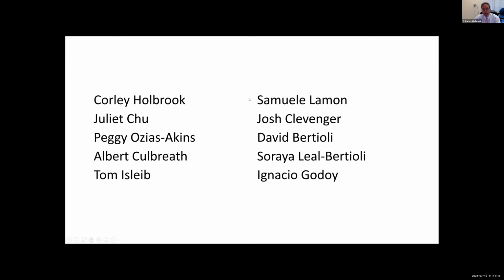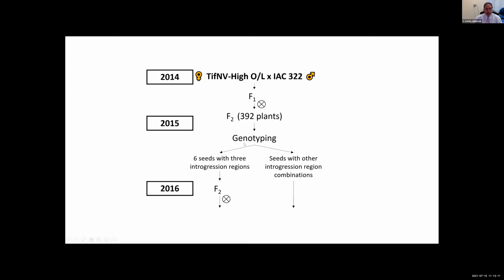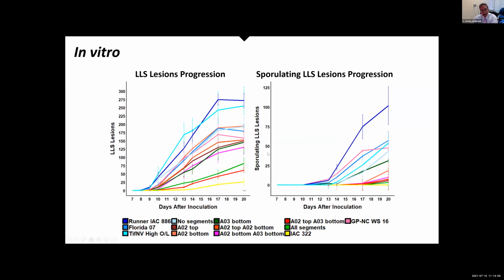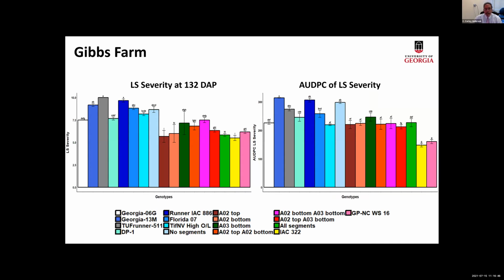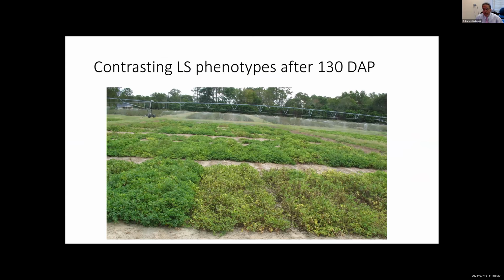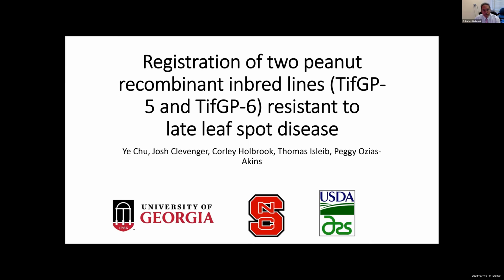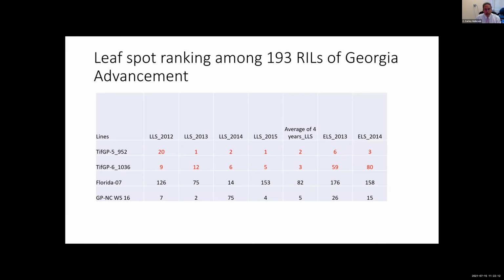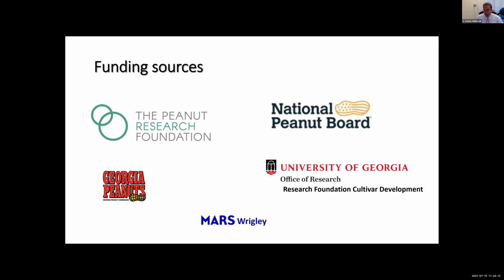Release of Peanut Germplasm Lines with Resistance to Late Leaf Spot (Holbrook)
Release of Peanut Germplasm Lines with Resistance to Late Leaf Spot
C. Corley Holbrook
2021 APRES Annual Meeting Presentation

Late leaf spot (LLS), caused by Nothopassalora personata, is a foliar disease that plagues
peanut production worldwide. Chemical control is expensive, sometimes inaccessible, and can be difficult to apply. One effective solution to control this disease would be the development of resistant cultivars. We are releasing four runner-type peanut germplasm lines with resistance to LLS. TifGP-3 and TifGP-4 were selected from the cross of ‘TifNV-High O/L’ with IAC 322, a breeding line from Brazil with high resistance to late leaf spot due to alien introgressions from A. cardenasii. TifGP-3 has introgressed segments from A. cardenasii on top of chromosome A02, the bottom of A02 and the bottom of A03. TifGP-4 has the introgressed segments on the top of A02 and the bottom of A03. TifGP-3 and TifGP-4 exhibited a very high level of resistance to LLS. KASPar assays can be used to determine the presence or absence of each introgressed segment. Previously, a recombinant inbred population from Florida-07 x GP-NC WS 16 segregating for both late leaf spot resistance and high oleic traits was used to perform genetic mapping for late leaf spot resistance by QTL-seq analysis. Kompetitive allele specific PCR (KASP) markers associated with major QTL conditioning resistance to LLS were developed and validated. Two recombinant inbred lines with top levels of field resistance to late leaf spot were selected from this population for release. Both lines possess the resistance alleles of all the genetic markers. One line (TifGP-5) has high oleic acid content and the other (TifGP-6) is normal oleic. Releasing these four germplasm lines packaged with molecular markers provides the peanut breeding community with genetic resources that can be utilized through marker assisted
breeding.

for Biotechnology, Huntsville, AL; 7Department of Plant Pathology, UGA, Athens, GA; 8Instituto Agronomico, Campinas, SP, Brazil.